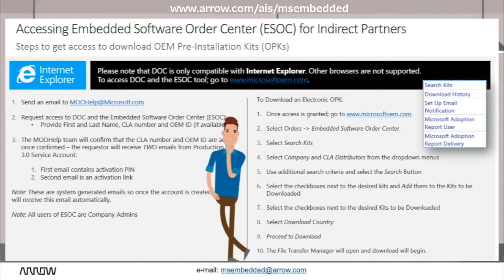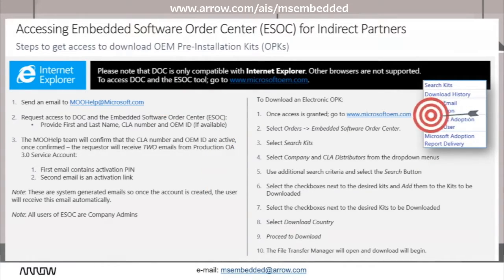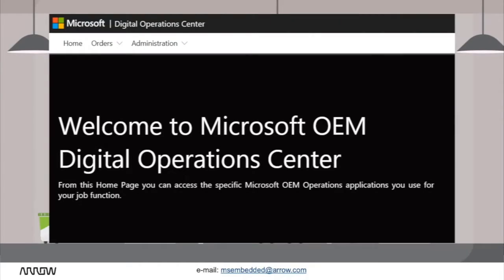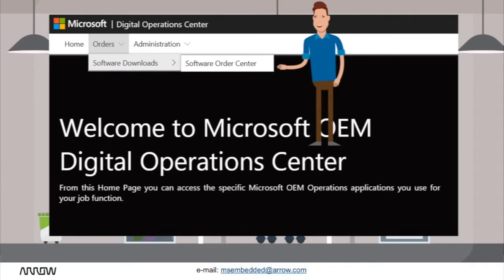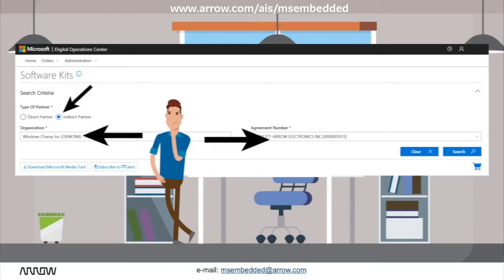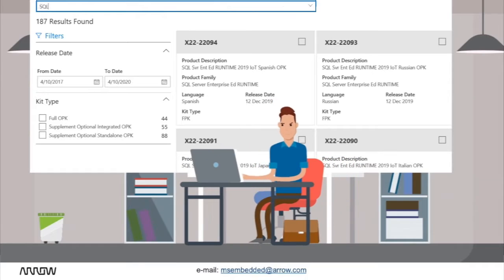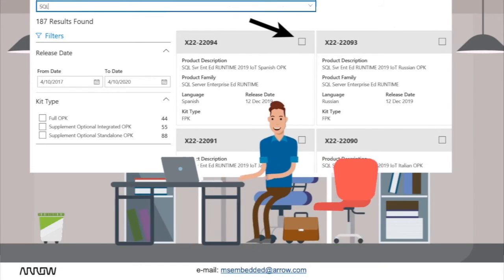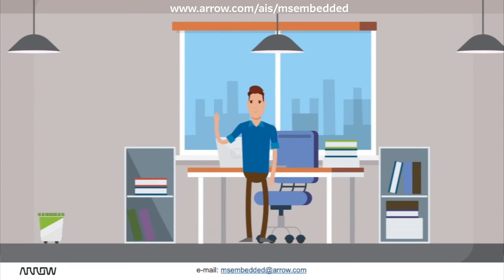How to get access to eSOC and download OPKs